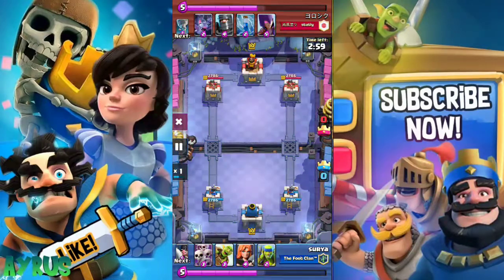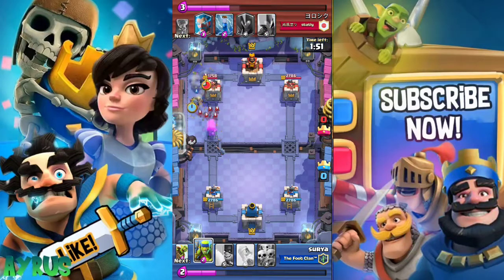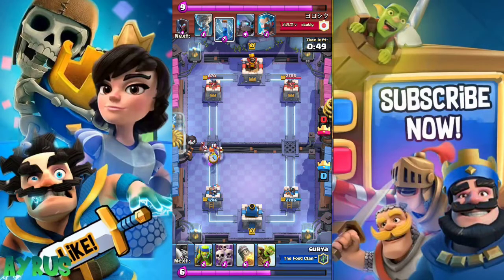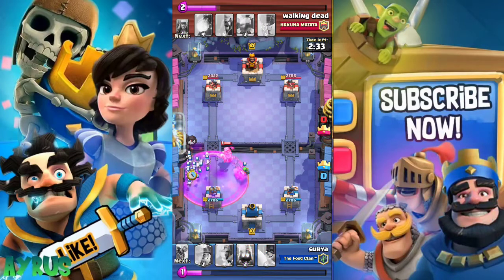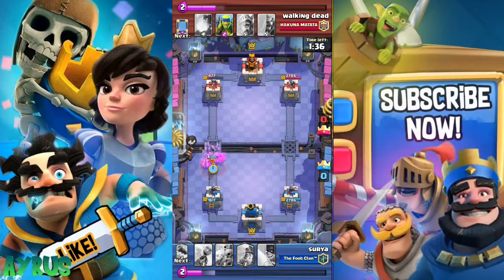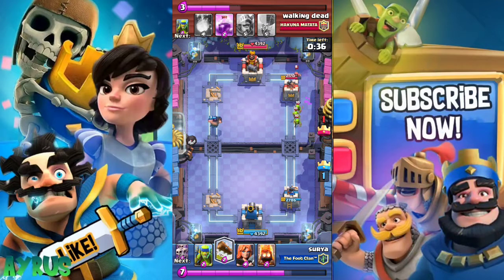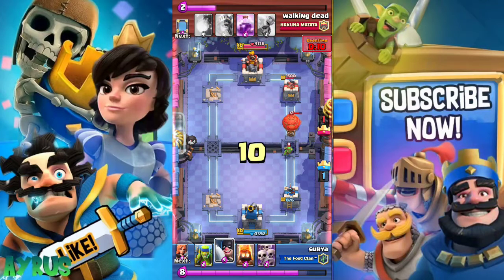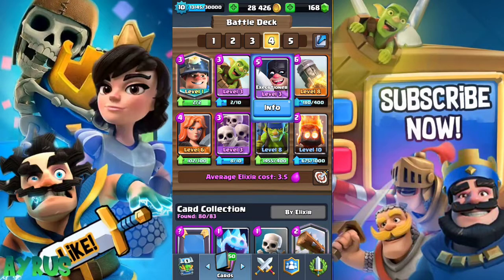Miner - barrel combo in arena 11~CLASH ROYALE - AYRUS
Miner and goblin barrel make a really good combo, and if you put the miner forst and after put in the barrel it definetly is a really good combo! Check this video out to see
If you can actually give it a try!

SIMILAR INTRESTING VIDEO'S YOU MAY LIKE

NCS
HEROBOARD
AEROFOX